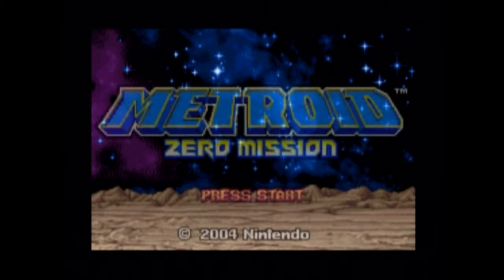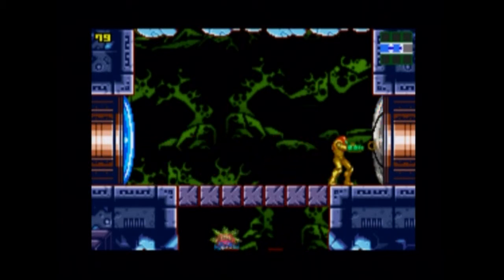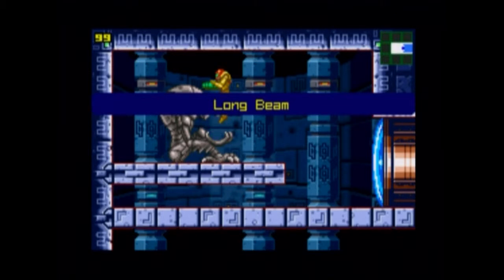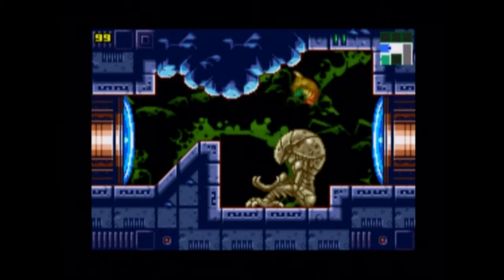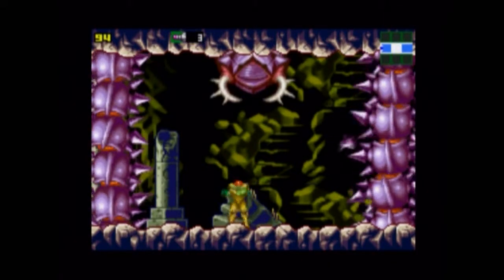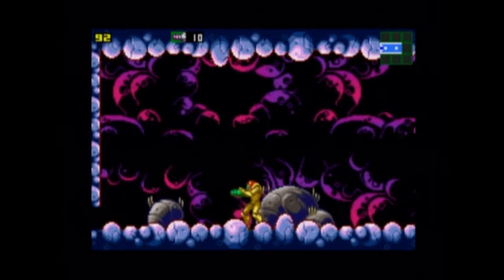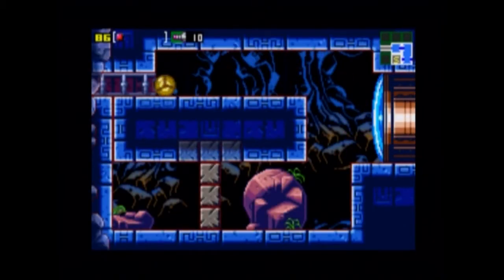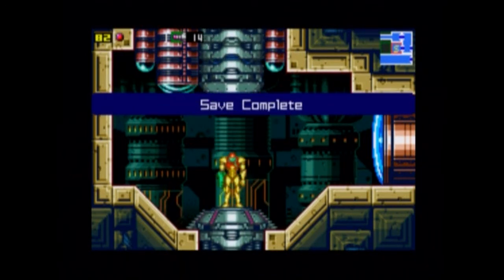Lets Play Metroid Zero Mission Part 1